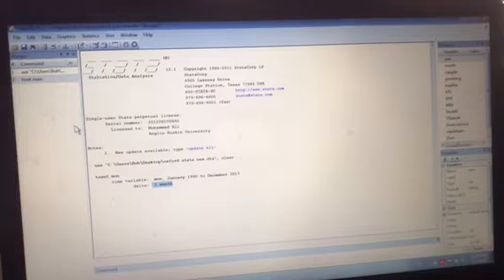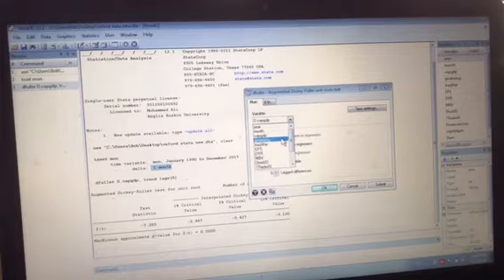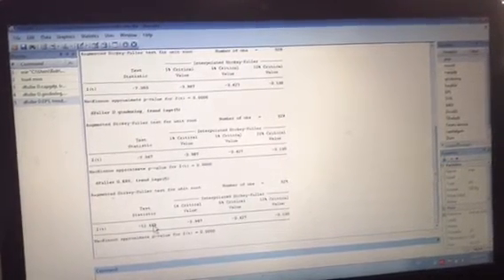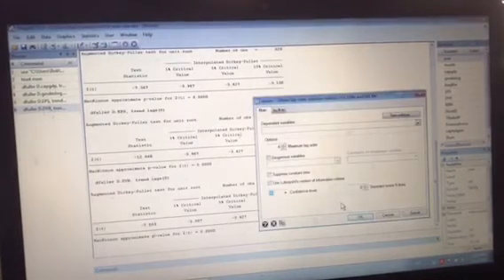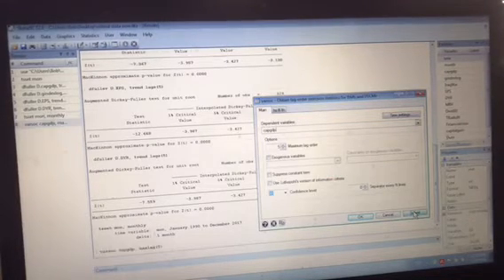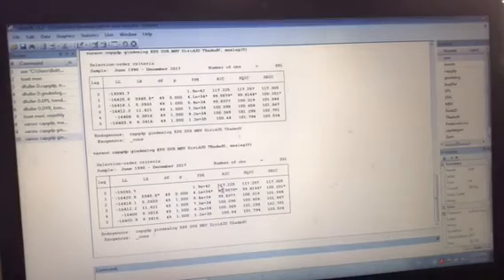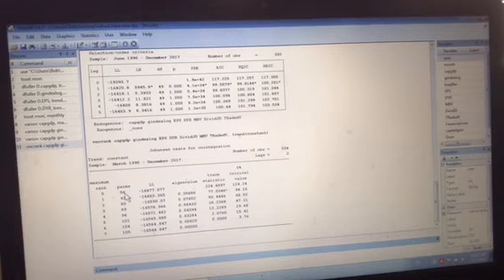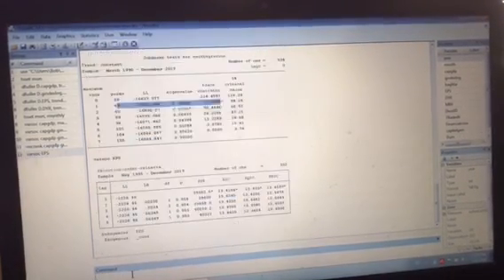Augmented Dickey Fuller and Johansen Cointegration Tests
By Dr Mohammad Aldahrawi